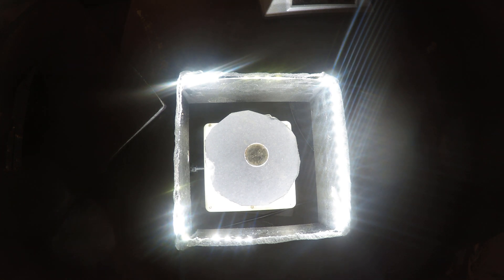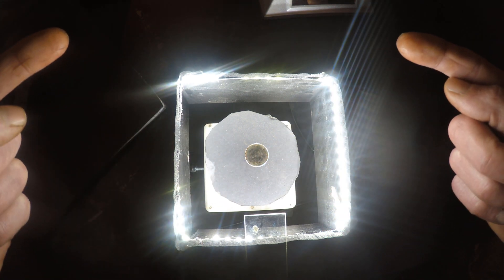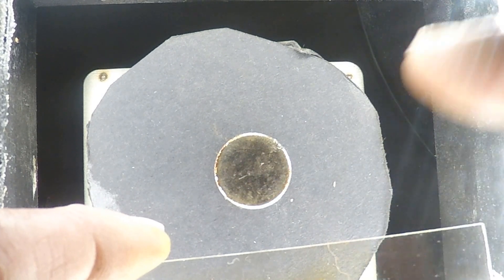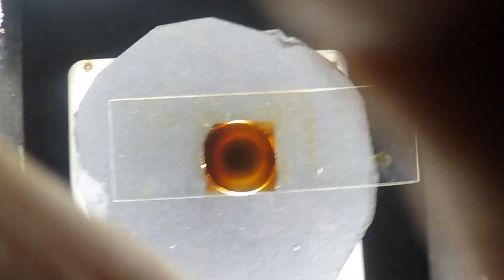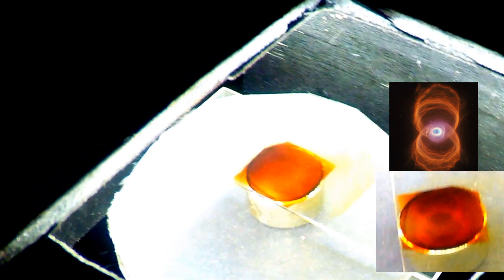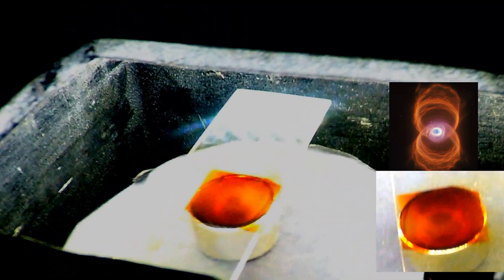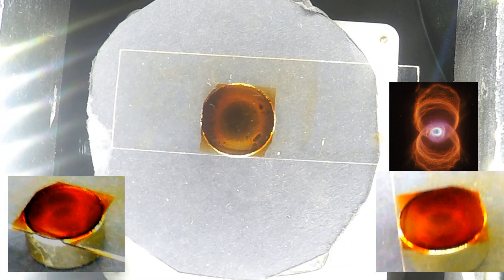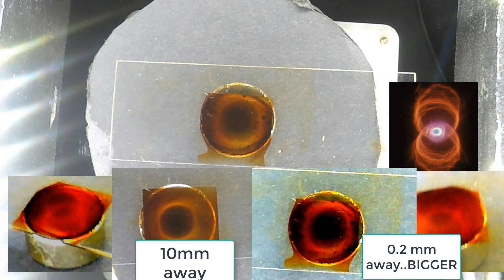Magnetism - ferrocell made from 0.2 mm Microscope SLIDE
Today I show there is NO VORTEX on a magnet (again)
Vortices DO NOT get thinner as they go down.
see how easy that was?
God is awesome.
Praise God for He is coming soon.
please consider donating to
or bitcoin address
 1CMBQm7fcprDuxmMqRhrAeuQgrNQVjoGyE
thanks for all your help.
Lee